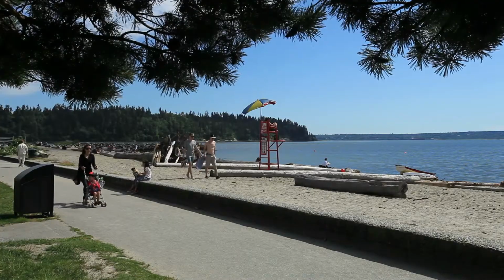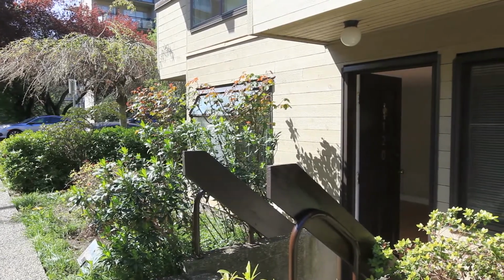120-1363-Clyde Avenue - West Vancouver - Patrick O'Donnell